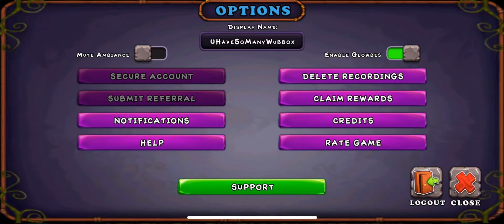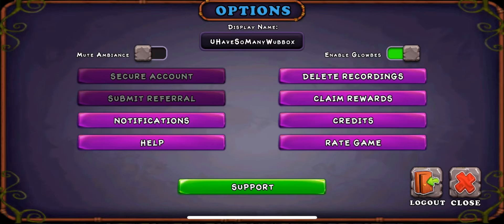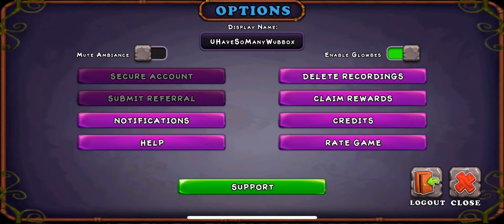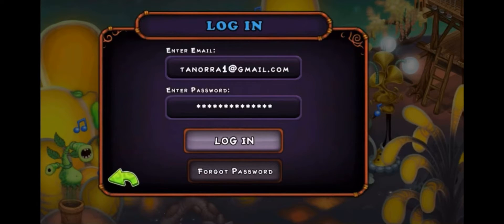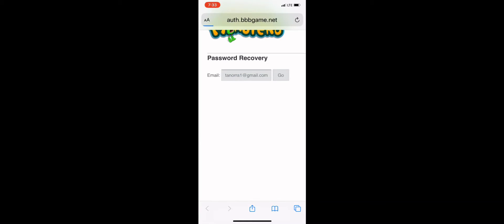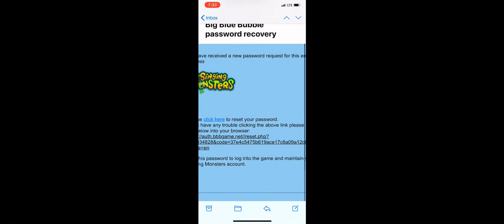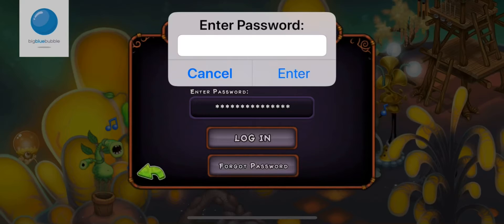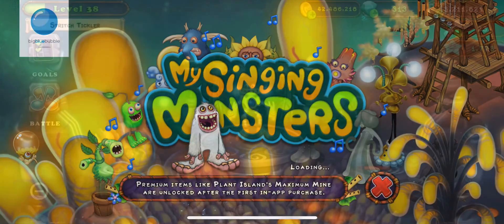Play Monsters at Home :)